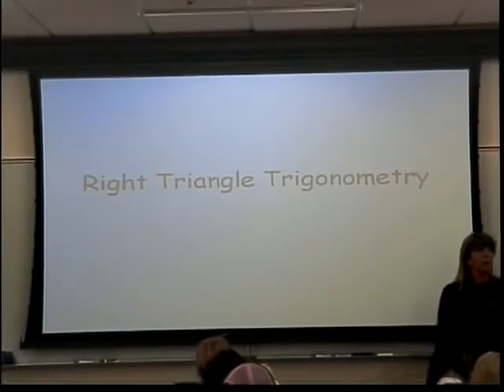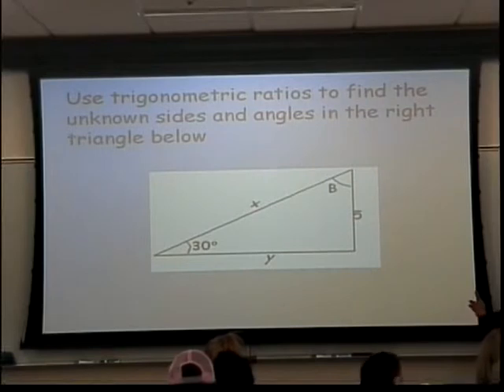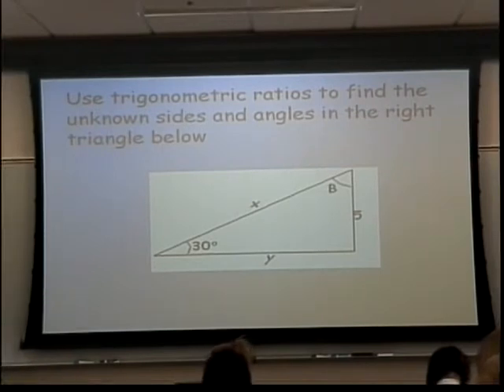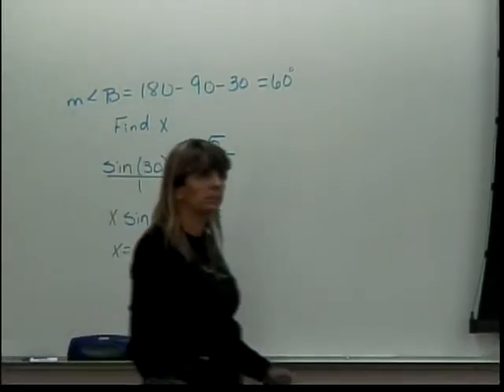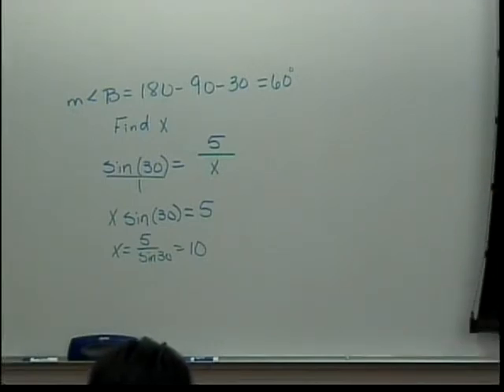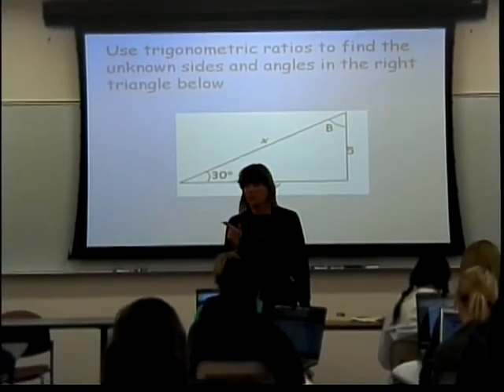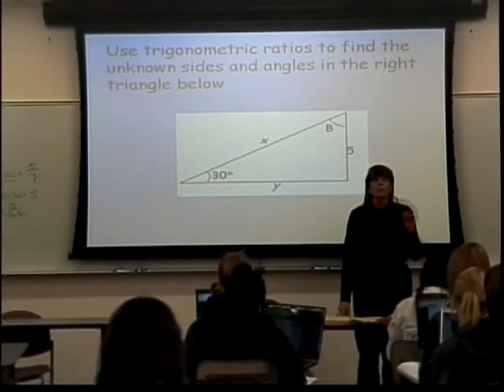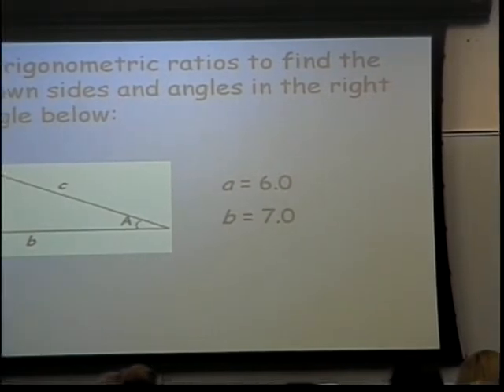Right Triangle Trigonometry (part 1)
This is a very basic introduction to the sine, cosine, and tangent functions on the right triangle.  The audience for this lecture is non-math people.